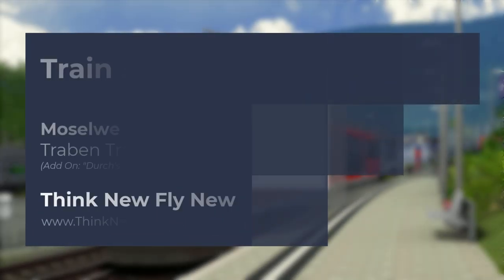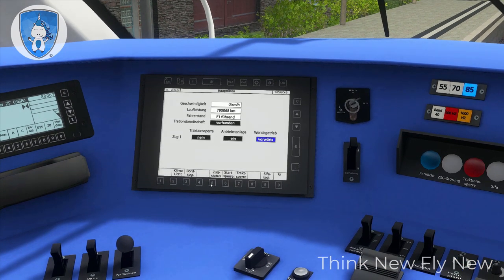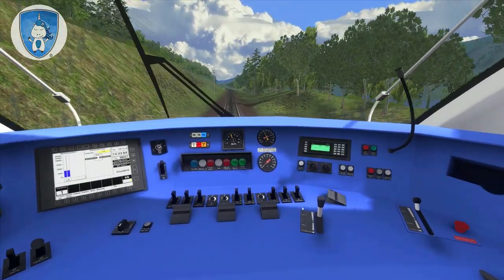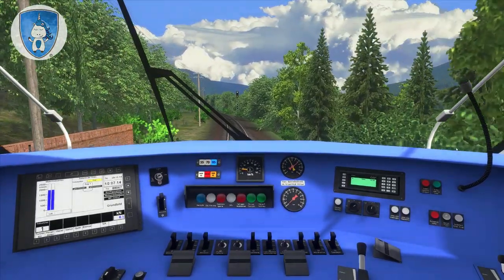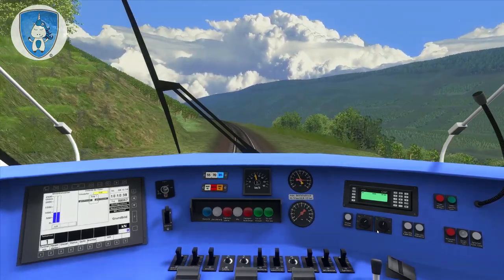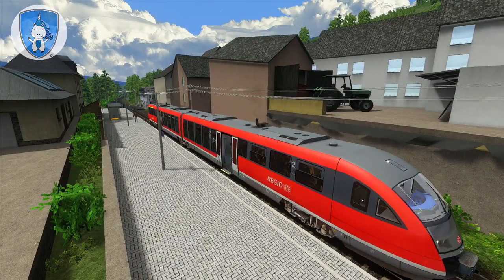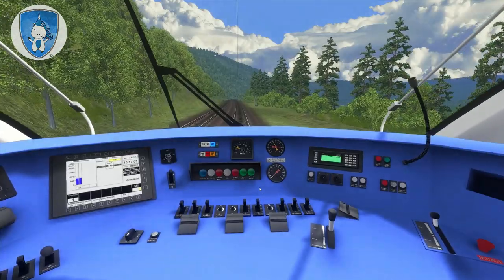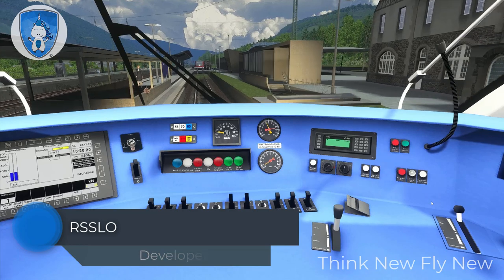MOSELWEINBAHN | Siemens Desiro - BR 642 - DB Regio | TRAIN SIMULATOR 2020 | DTG Stream Version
Today we want to drive this German class 642 on the Moselweinbahn between Traben Trarbach and Bullay.